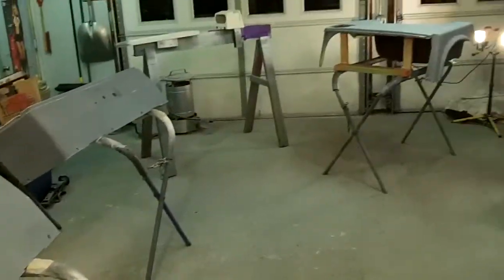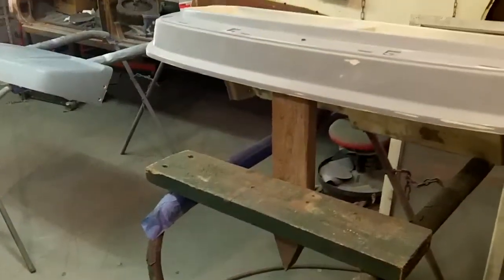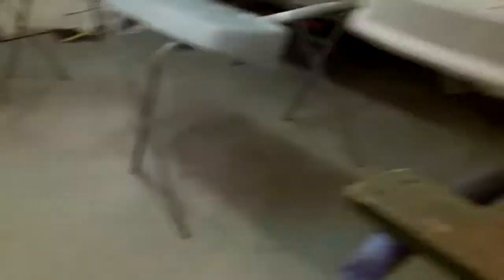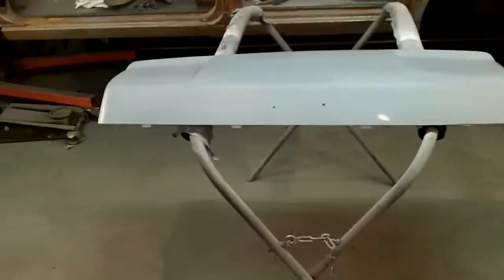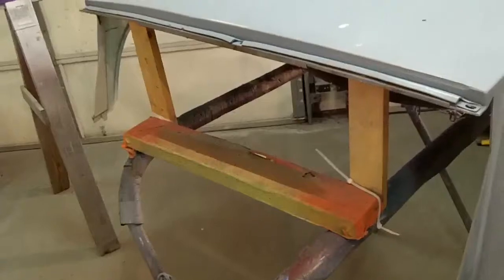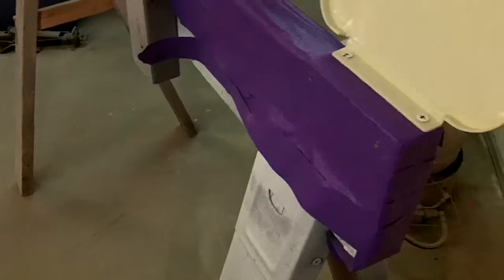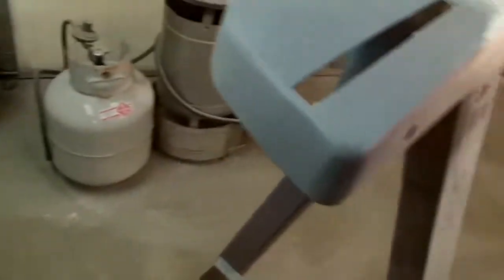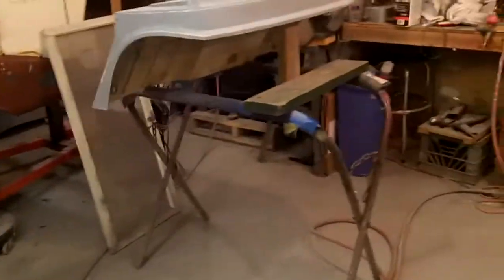Golf cart body repair #14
ready for final paint! it's going to be a late night.